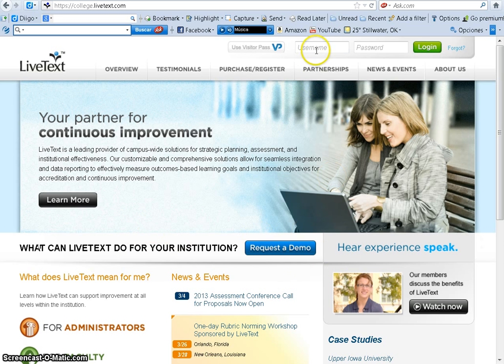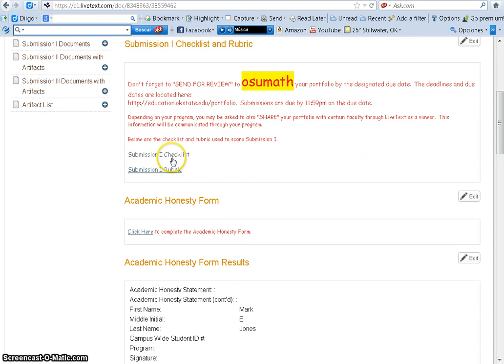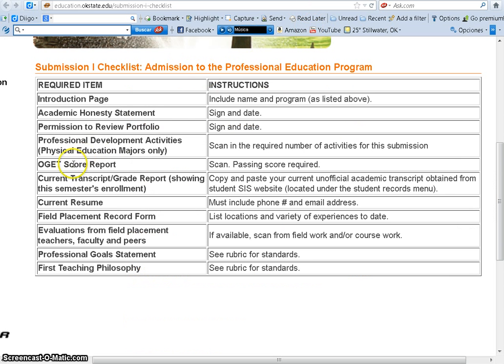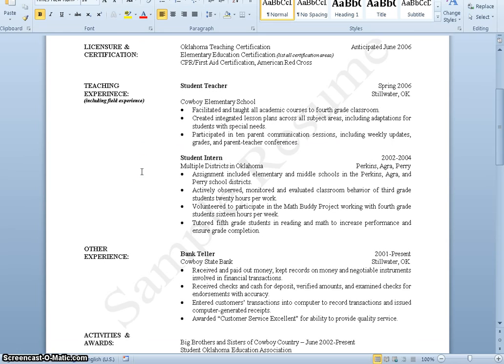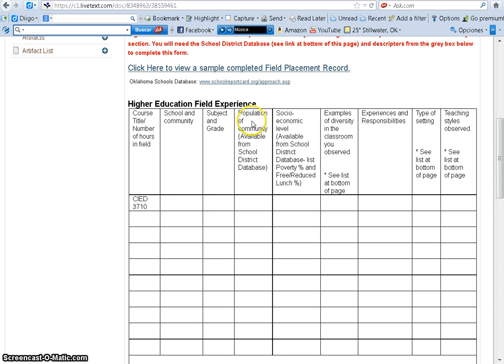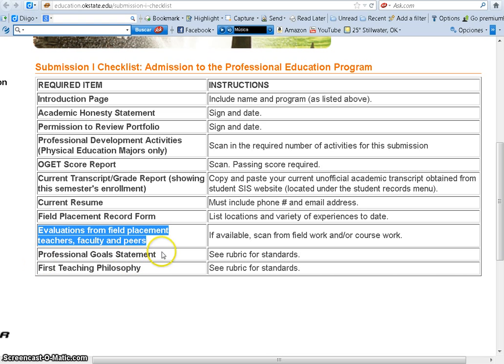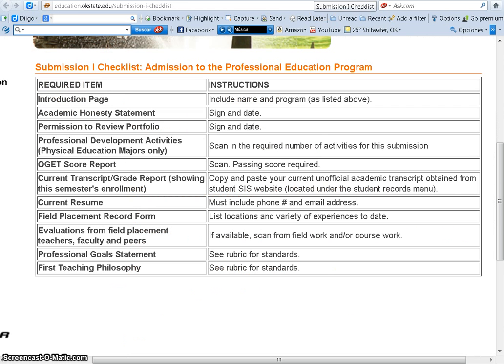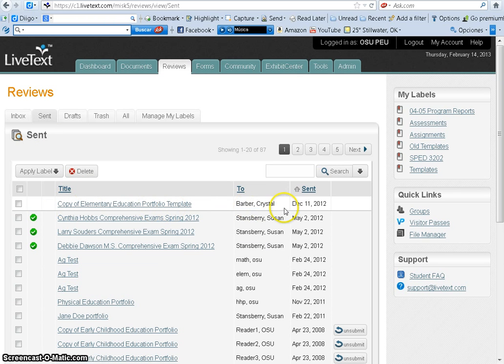Submission 1 Help Session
This tutorial is a virtual help session for students completing Submission 1 for their professional education portfolios.